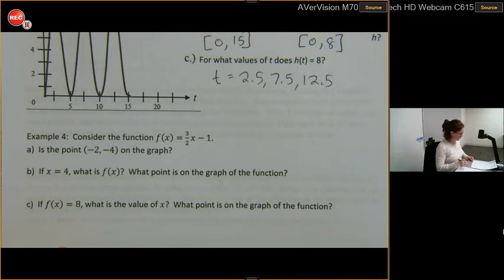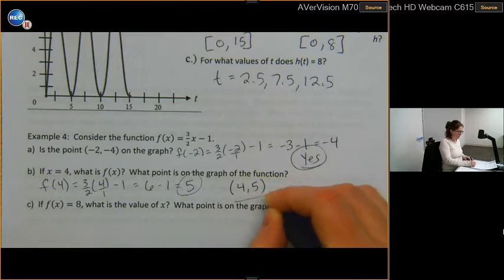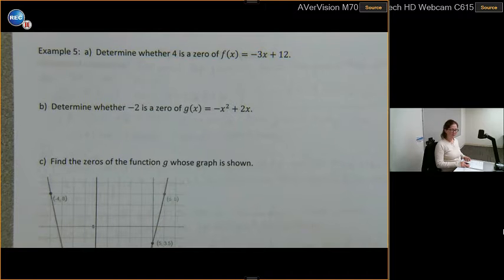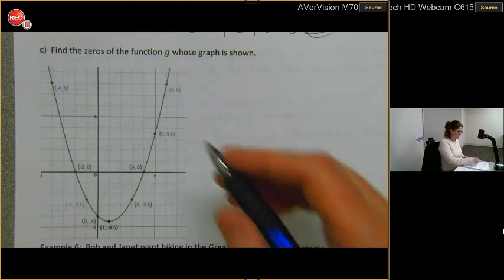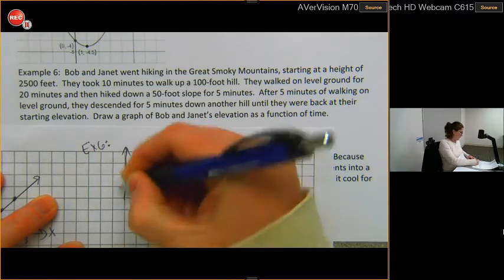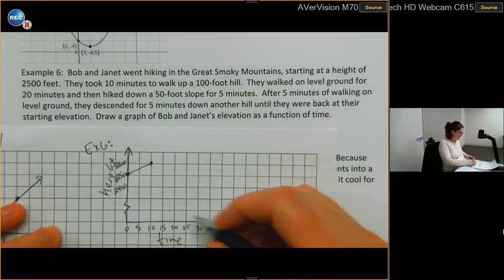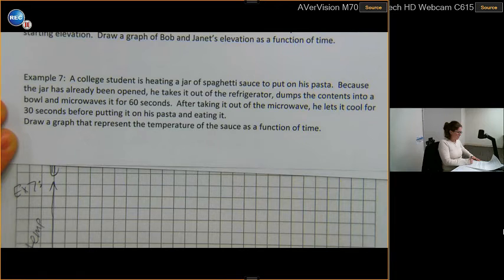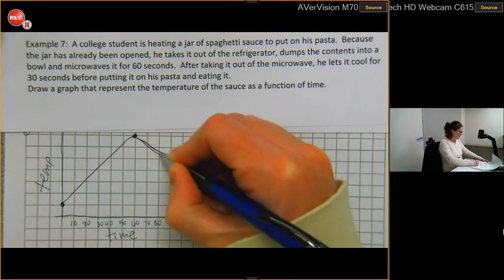MATH1100 Section 8.4b